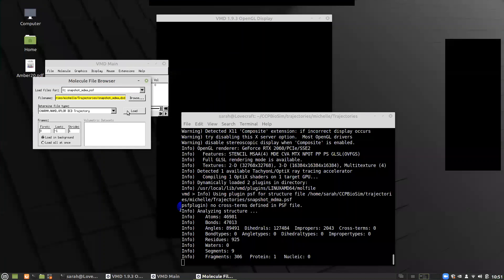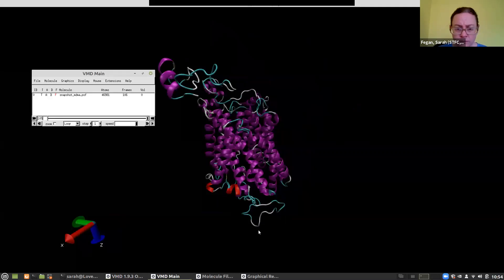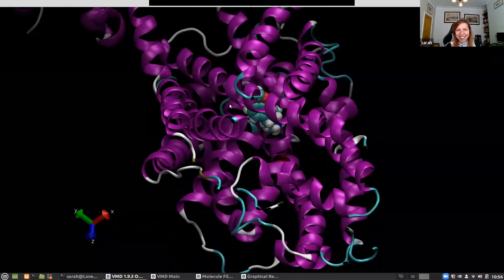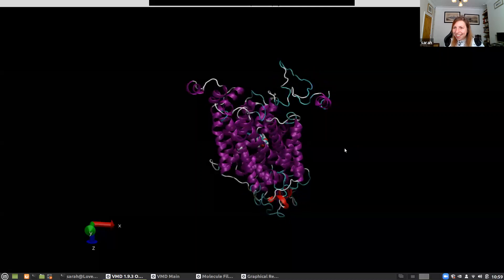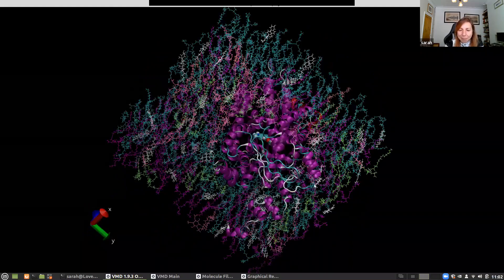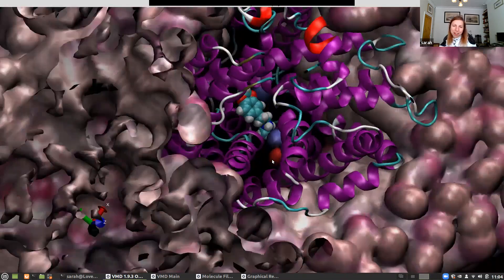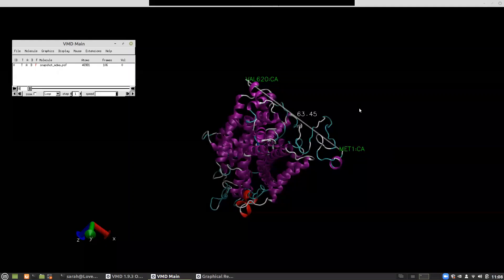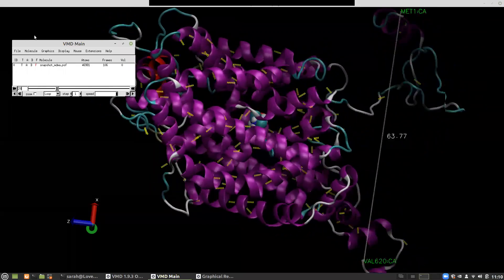VMD Demo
Demonstration of how to use Visual Molecular Dynamics (VMD) to visualise biomolecular structures from the protein data bank and from molecular dynamics simulations by Sarah Harris (Leeds). Recorded at the CCPBioSim Training Week, October 2020.